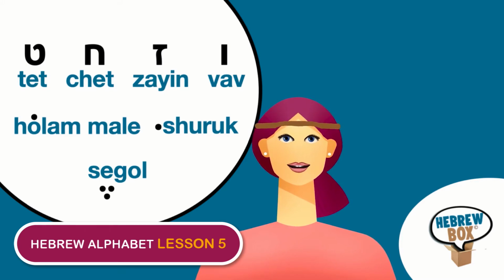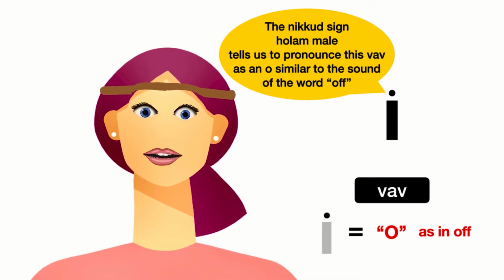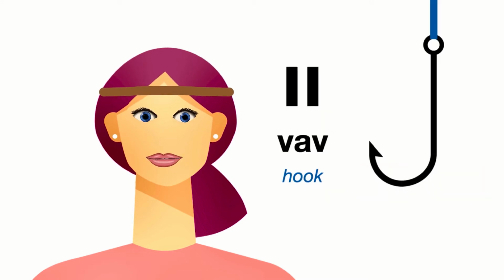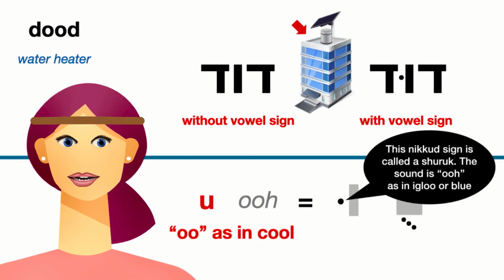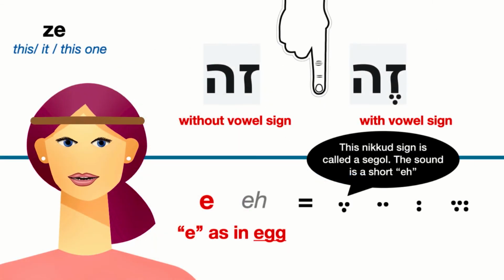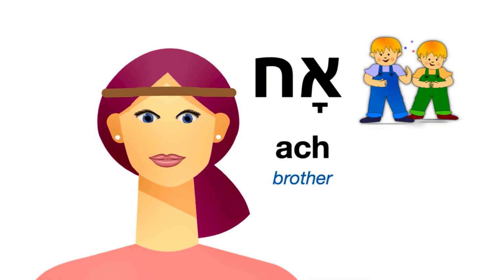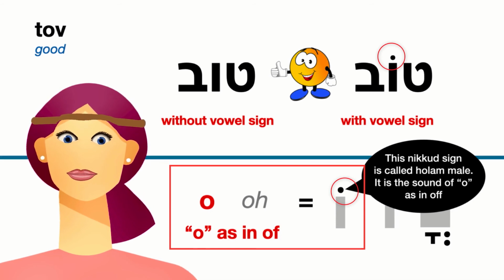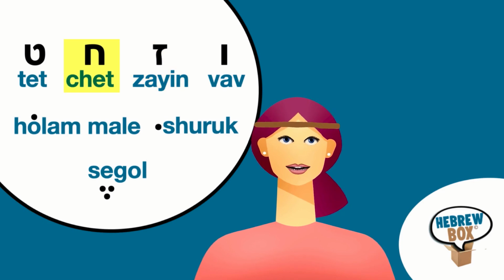Lesson 5 vav zayin chet tet